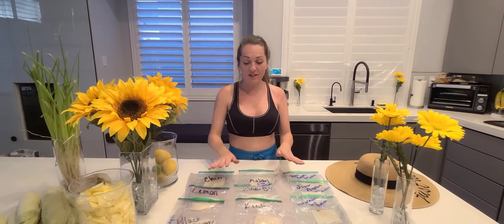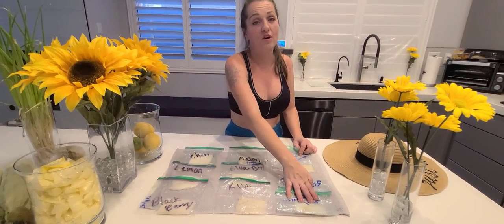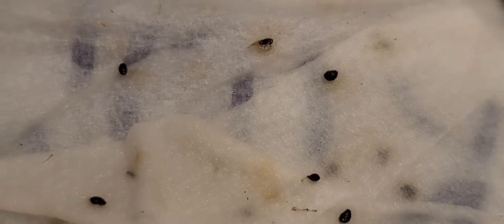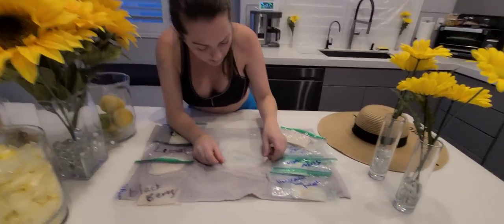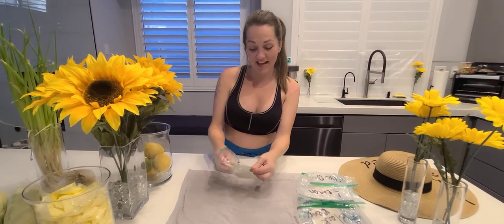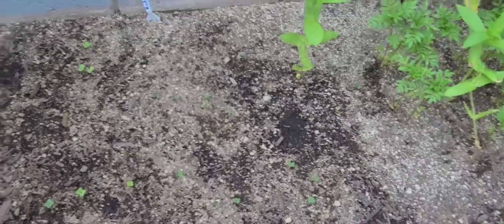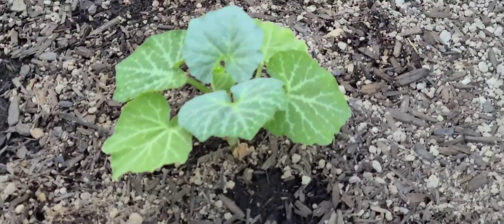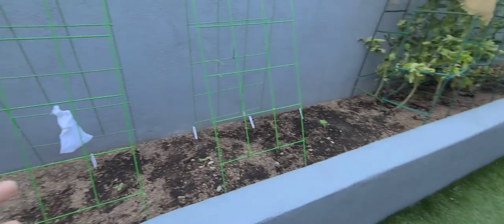UNDRESSING ! Let's see who's popped up first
Seeds EXPERIMENT update!! See what popped up first!! It's been 9 days 🌱
Who wins, soil or Germinating in a bag?